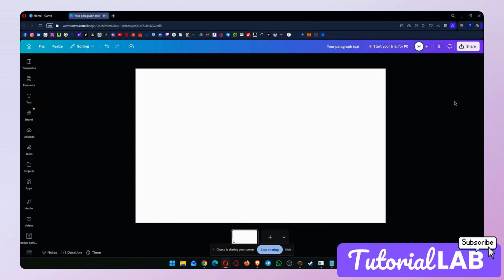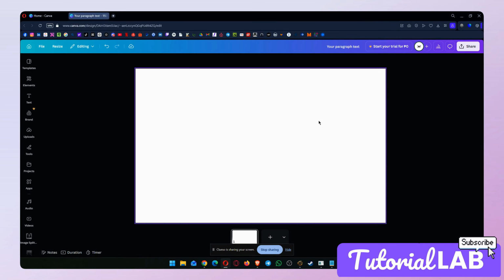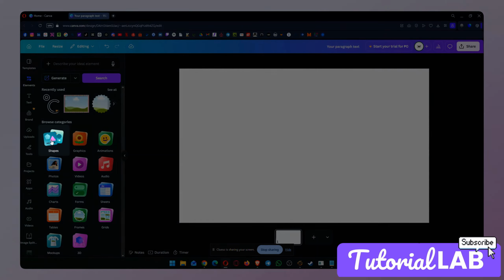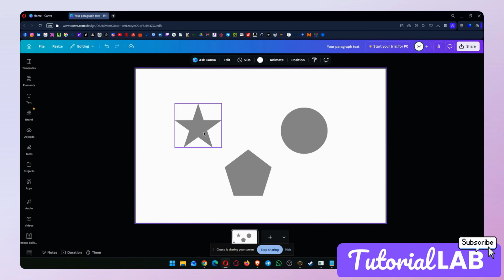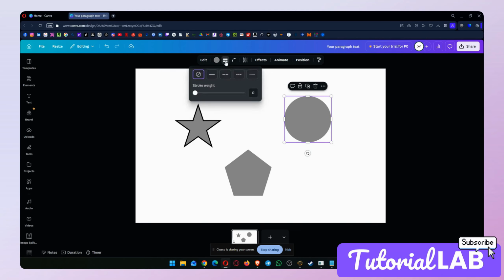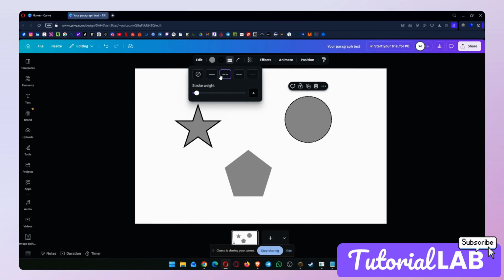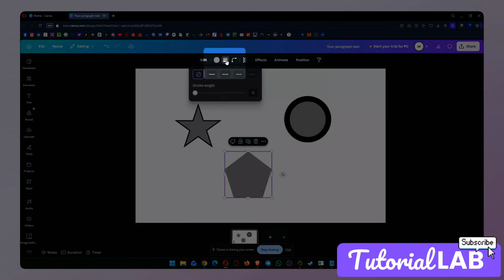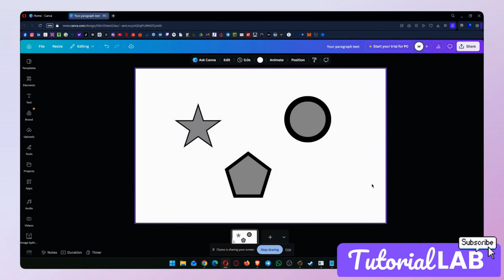How To Create Thin Lines And Shapes Border In Canva (Step By Step)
How To Create Thin Lines And Shapes Border In Canva

Hello everyone! In this video, I’ll show you exactly "How To Create Thin Lines And Shapes Border In Canva" so you can design clean, minimalist layouts with precise borders.

We’ll go step by step through "create thin lines and shapes border in canva 2026" and explain how to follow a "canva minimalist border tutorial" using simple design tools. You’ll learn how to "add thin frame canva free" by adjusting line weight, shapes, and transparency to achieve a sleek, professional look without needing premium elements.

By the end of this tutorial, you’ll confidently know how to create thin lines and shape borders in Canva, helping you design elegant, modern graphics with ease.